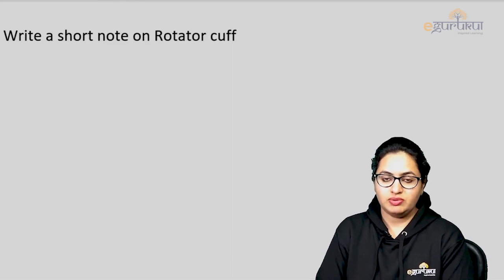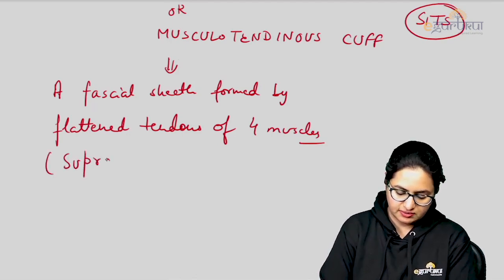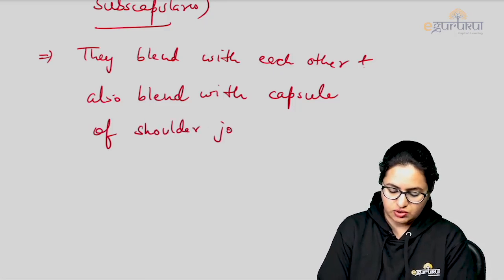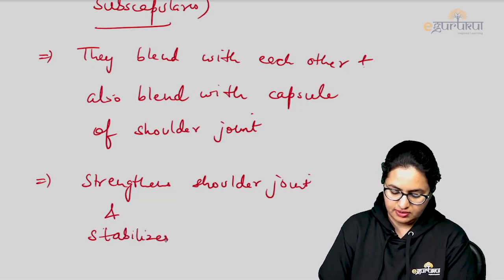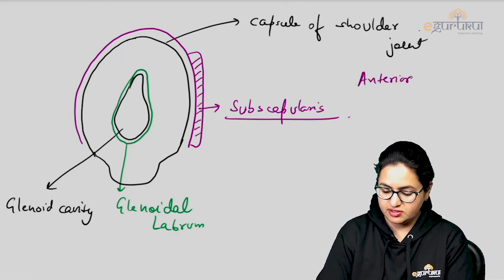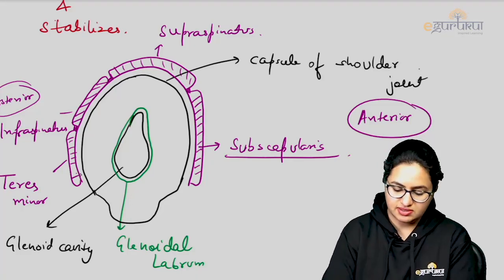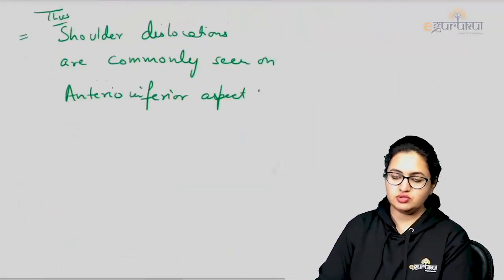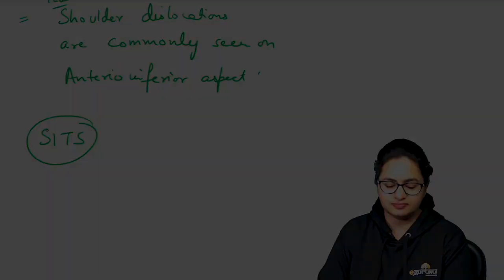DBMCI NEXT pattern teaching | ROTATOR CUFF | ANATOMY | 1st Prof. Anatomy video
A short type of question is asked on the Rotator Cuff which is commonly known as "Musculotendinous Cuff". The characteristic feature of the cuff is that there is a fascial sheeth which is formed by the flatten tendons of four muscles. The four muscles are as follows :
1) Supraspinatus
2) Infraspinatus
3) Teres Minor
4) subscapularis
These muscles blend with capsule of the shoulder joint as well as itself. It strengthen and stabilizes the shoulder joints. In the following video these concepts are also explained via diagram which will help you clear your concepts more efficiently.
Talking of the Rotator Cuff, it is not present on the Inferior Aspect due to which shoulder dislocations takes place.

For more videos you can refer to the links given below in the description